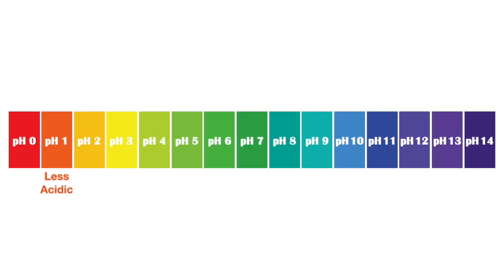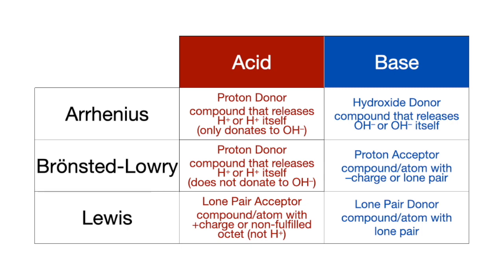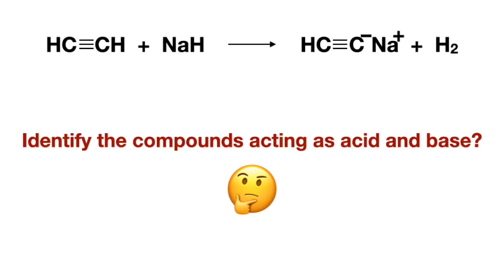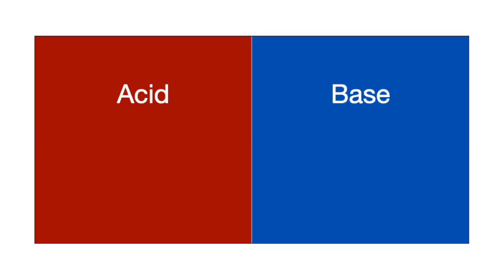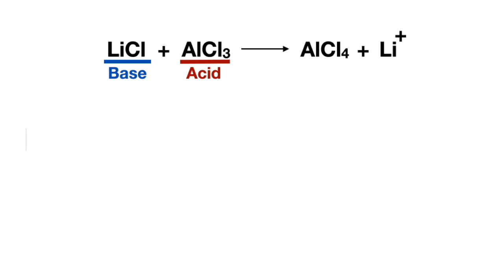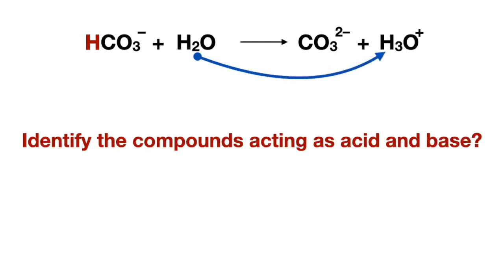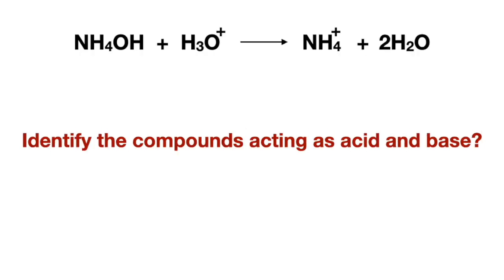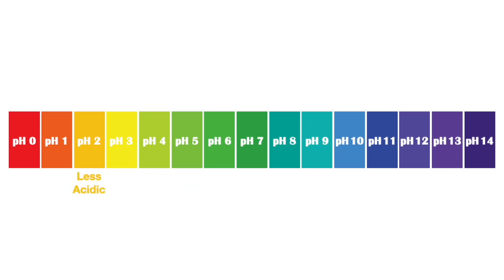Easy Ways to Identify Acids & Bases in Reactions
Easy ways to identify acids and bases as well as their conjugates in any type of acid-base reaction, with TONS OF EXAMPLES. Common questions and confusions about discerning the differences between certain acids and bases are cleared up in this video.

mcat dat organicchemistry chemistry testpreparation @Don't Think Too Much! with Praxis Academic